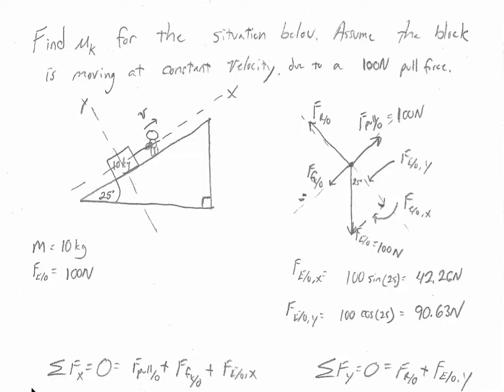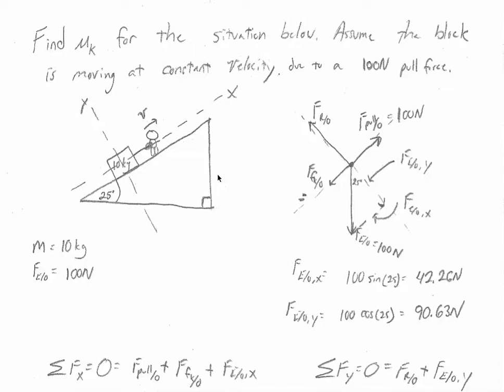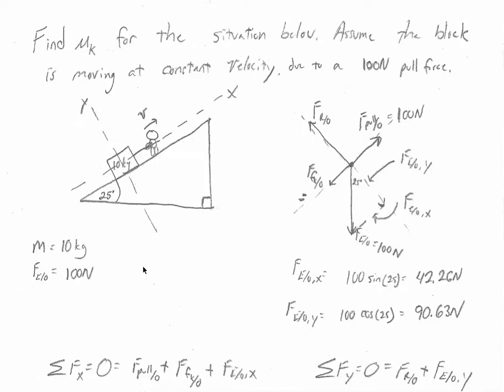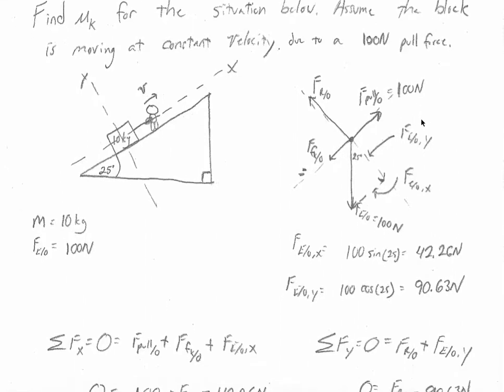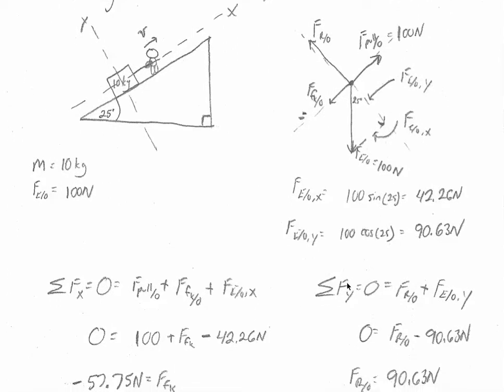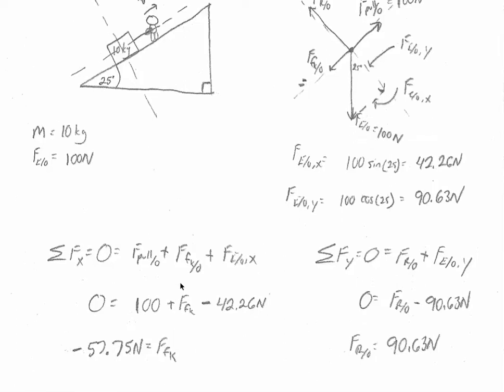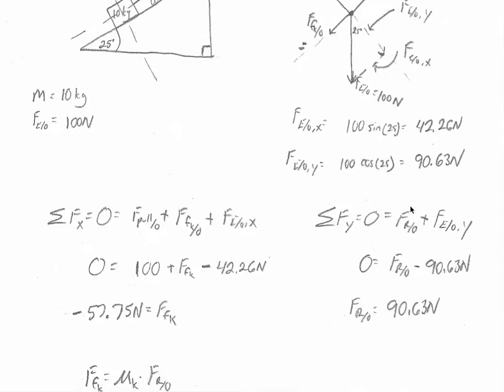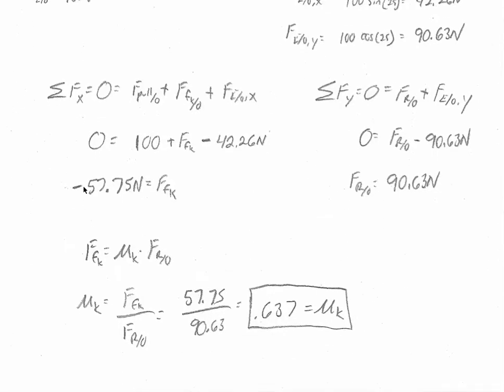Ramp with friction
Example problem of man pulling an object up a ramp at constant velocity with friction.